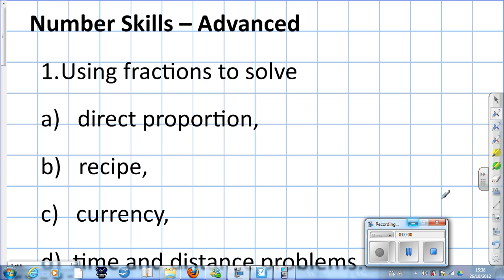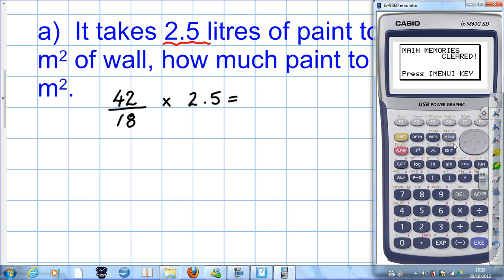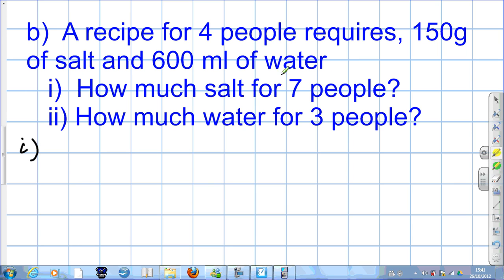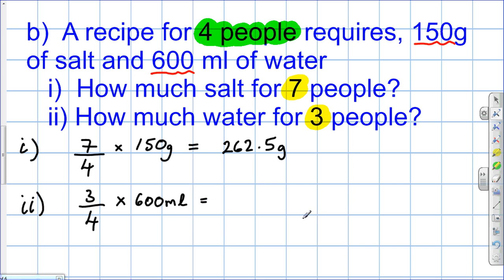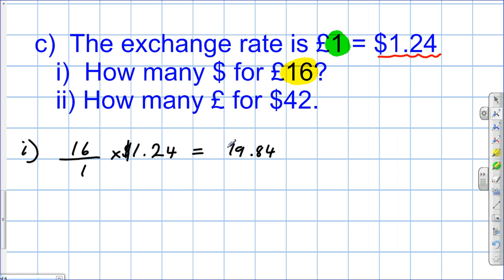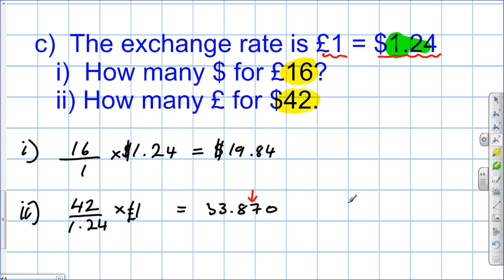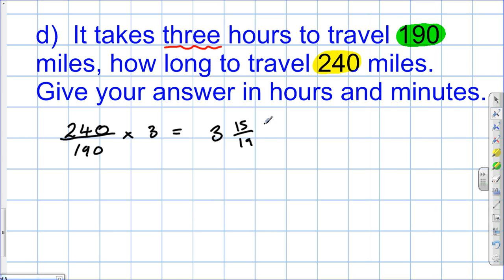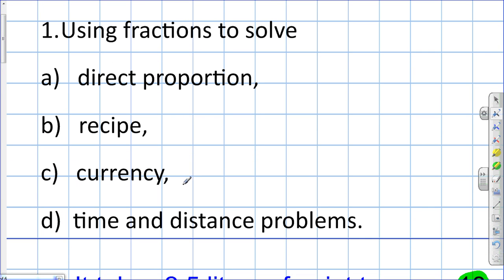Direct proportion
How to use fractions to solve direct proportion problems including recipes, currency and distance time problems